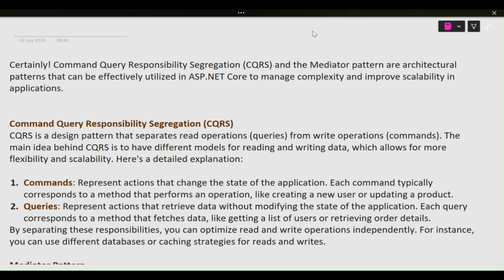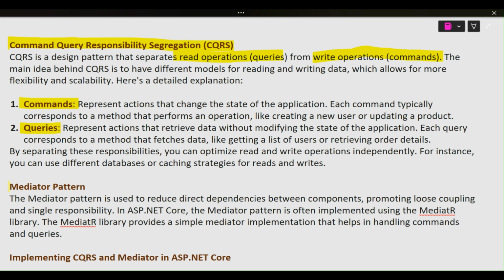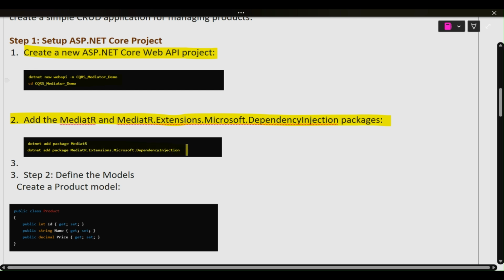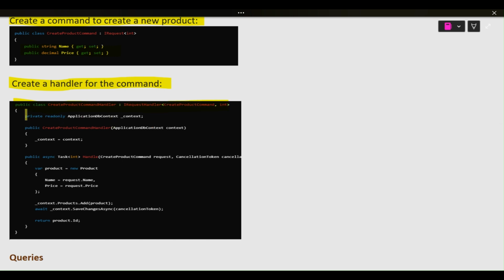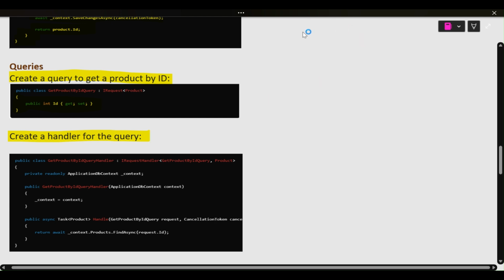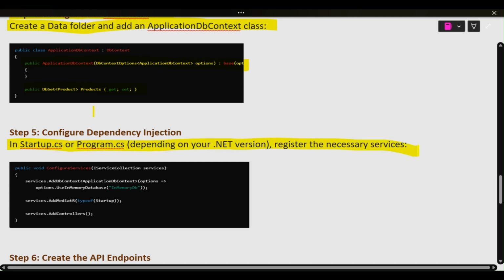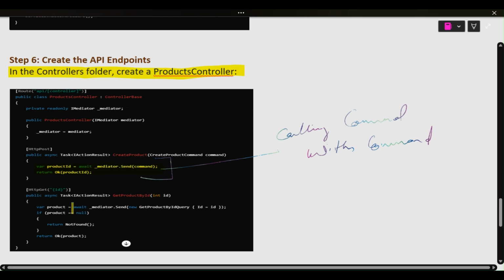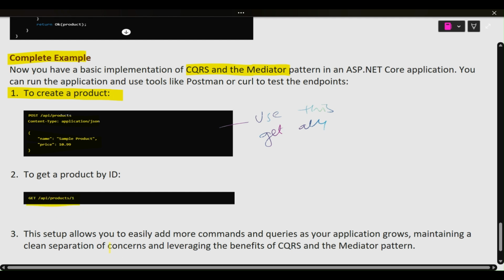How to Implementing CQRS and Mediatr in ASP NET Core | asp.net core Web API interview questions